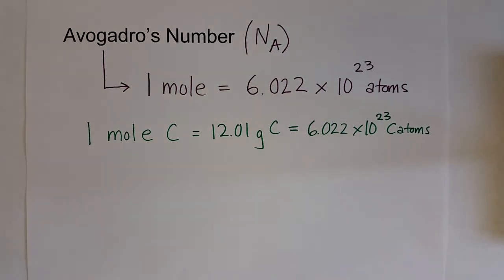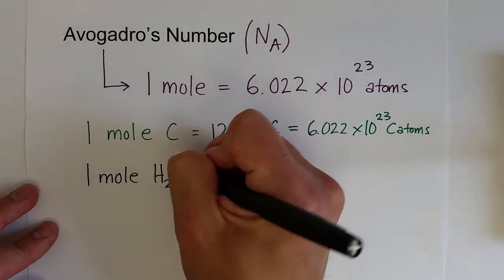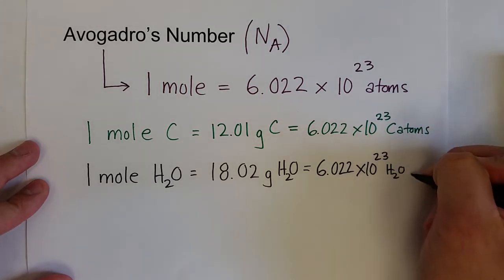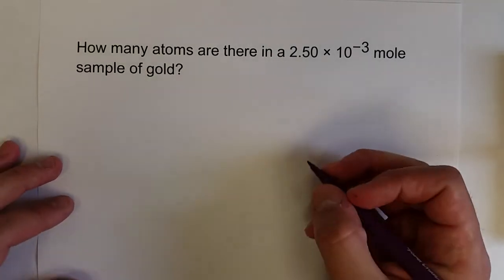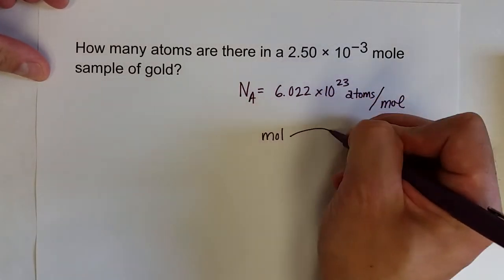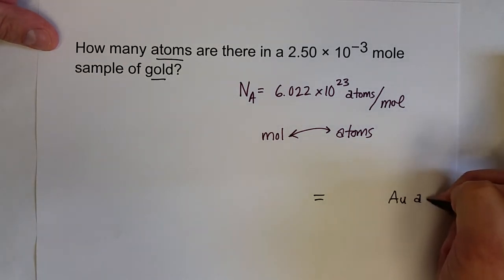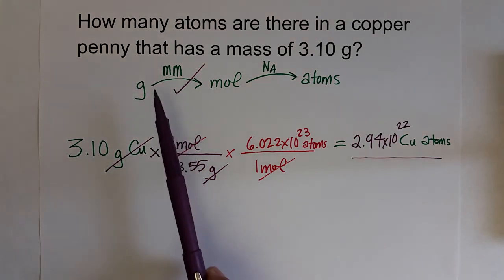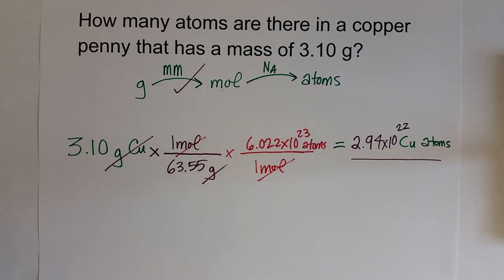Stoichiometry 5 3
Introduces Avogadro's Number and performs a few examples/